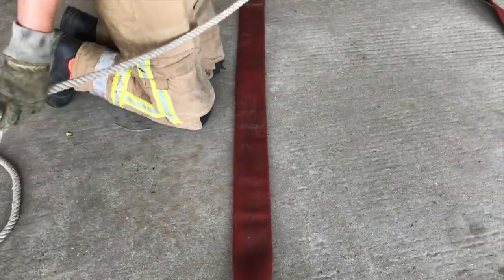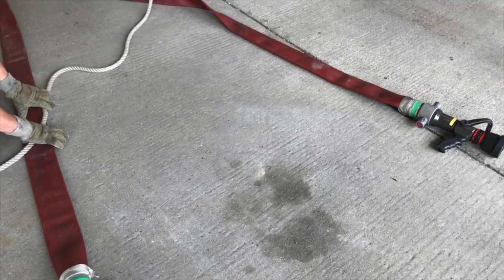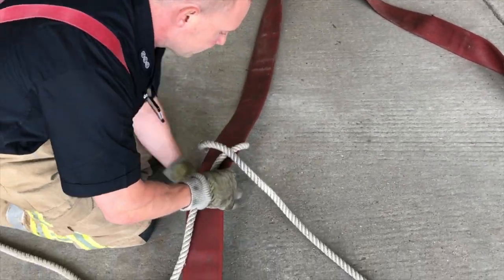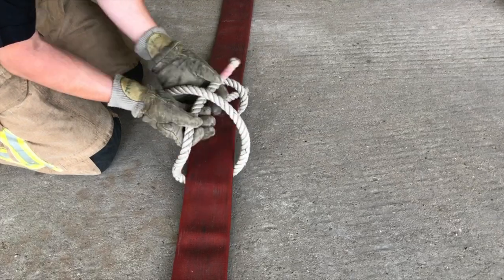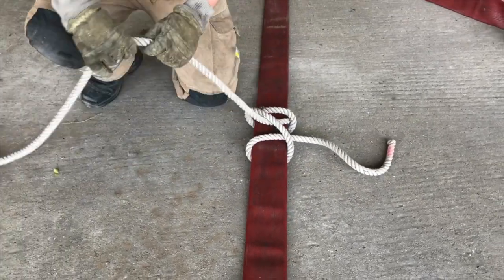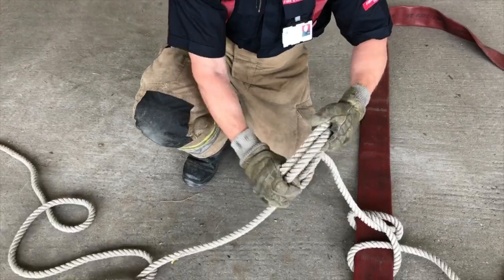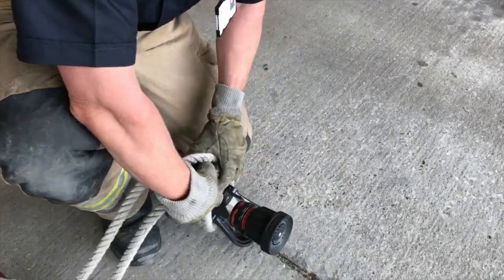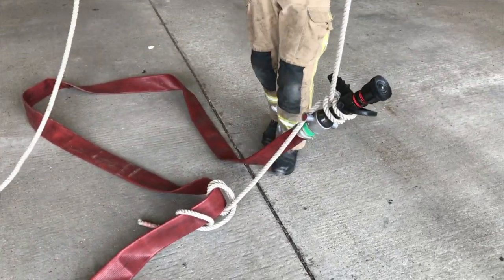NFRS Recruit Training - Hauling Hose Aloft